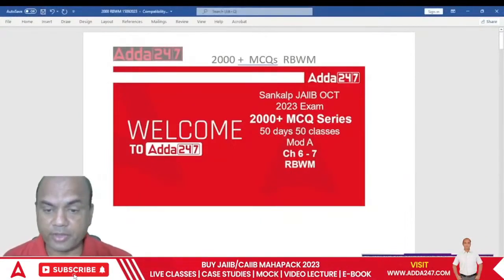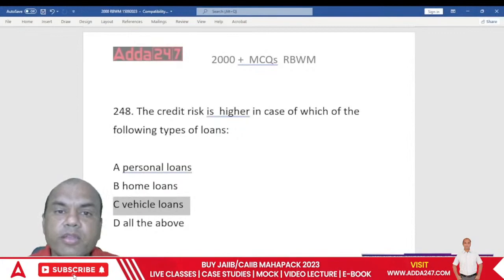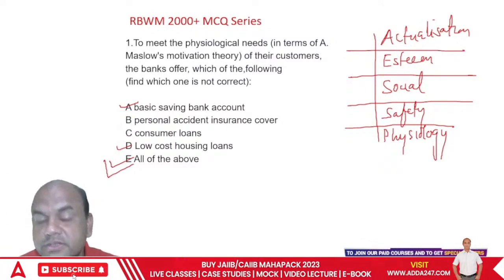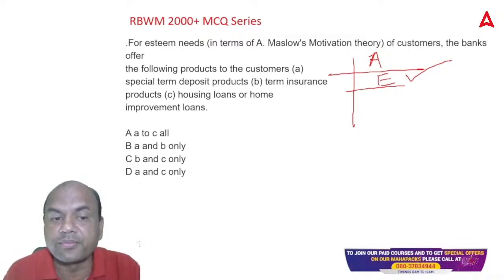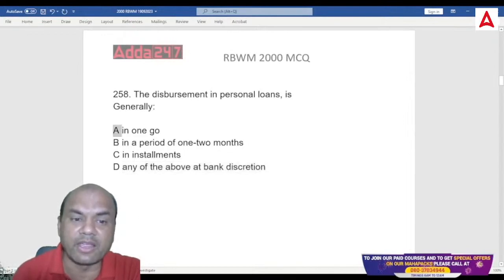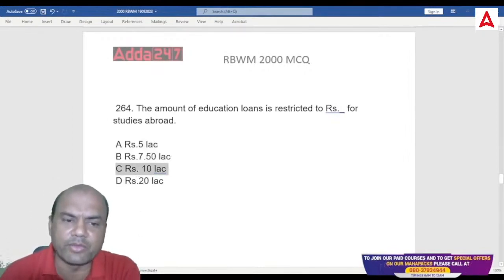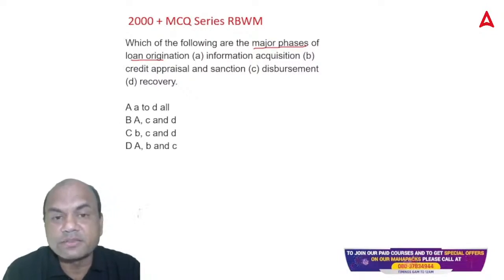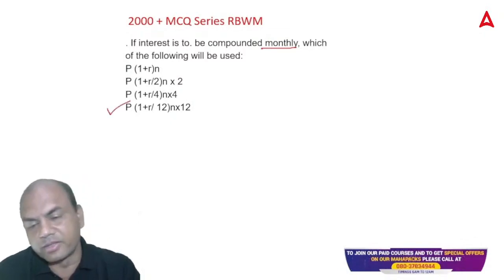JAIIB October 2023 | RBWM JAIIB English Medium | Weekly Revision Master Class 9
JAIIB October 2023 | RBWM English Medium | Weekly Revision Master Class | JAIIB Retail Banking and Wealth Management | JAIIB RBWM Important Questions | JAIIB Exam Preparation 2023 | JAIIB 2023 Online Classes